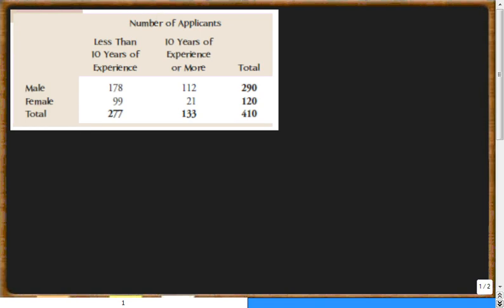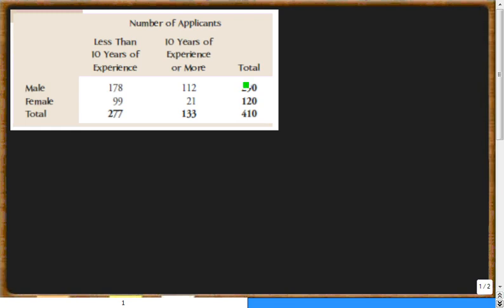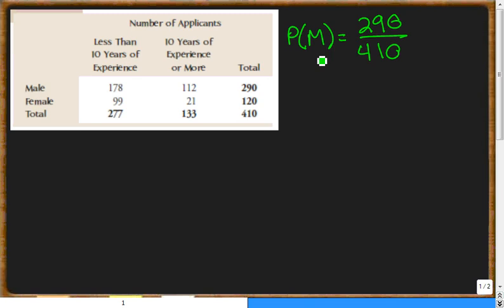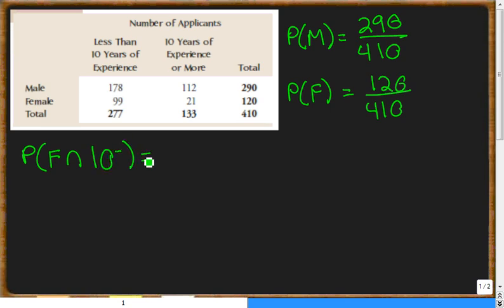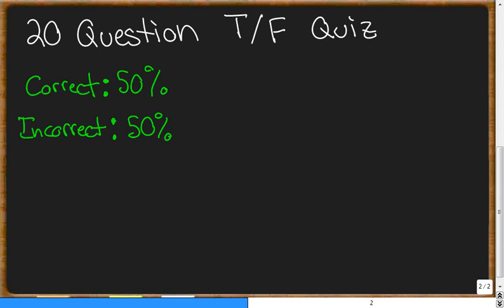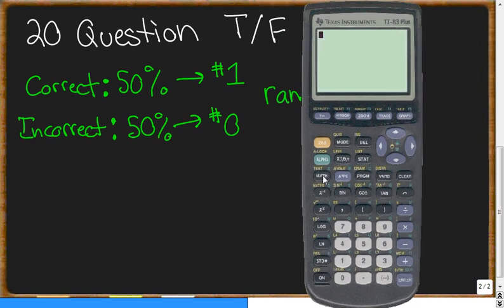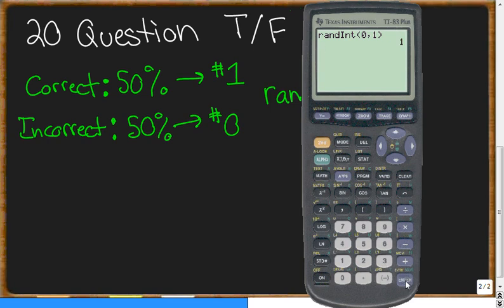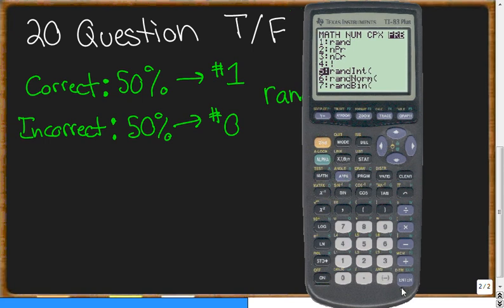Estimating Probabilities Empirically Using Simulation Example Problems